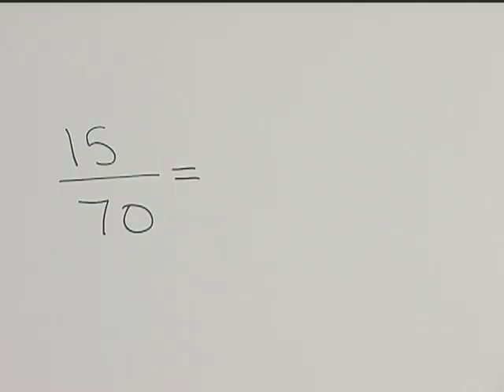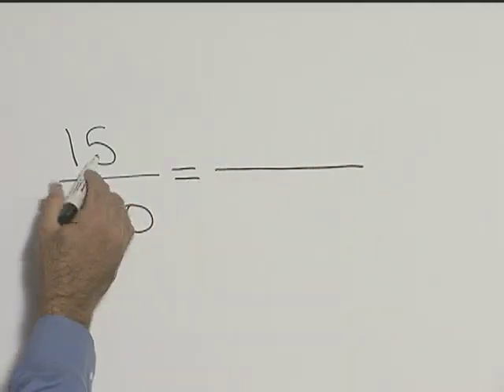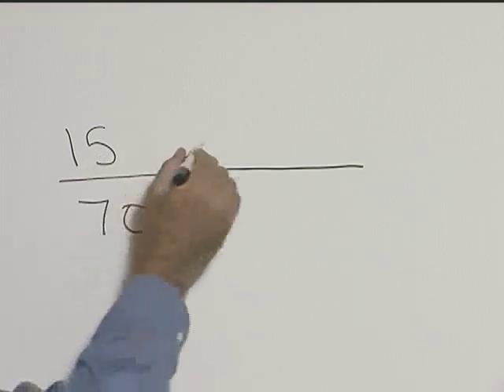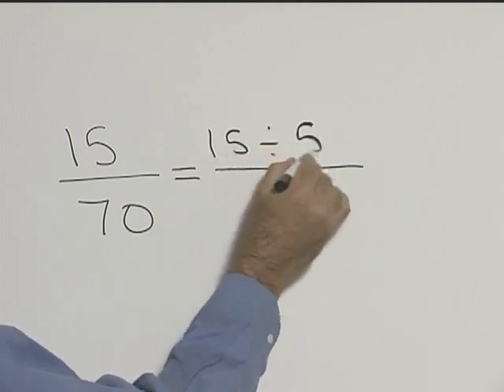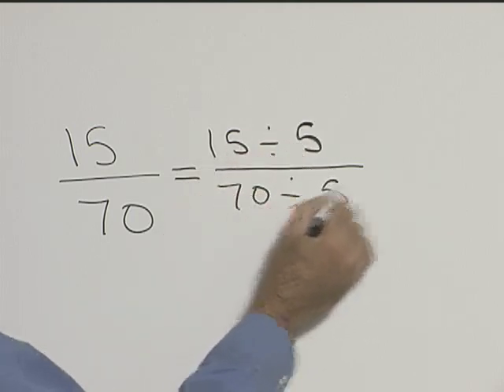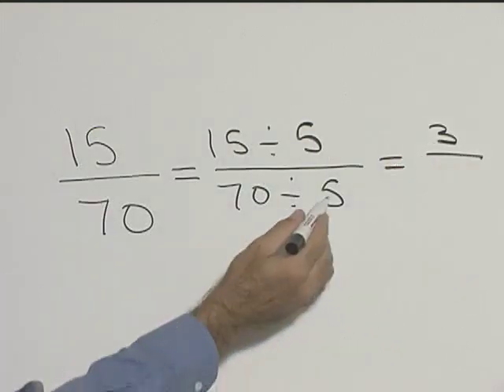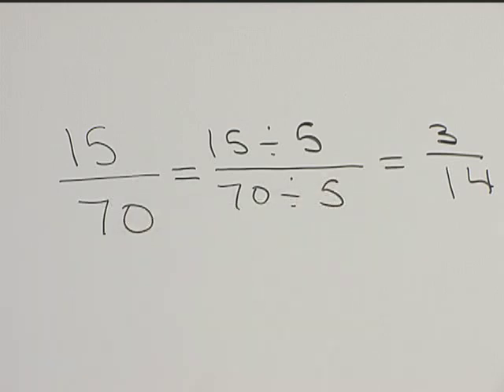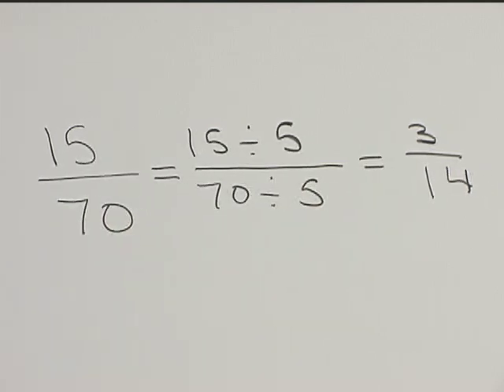Chapter Test Prep - Ch 2, Exercise 4